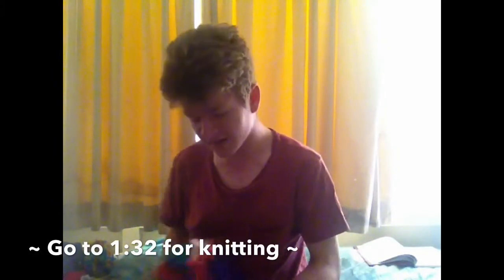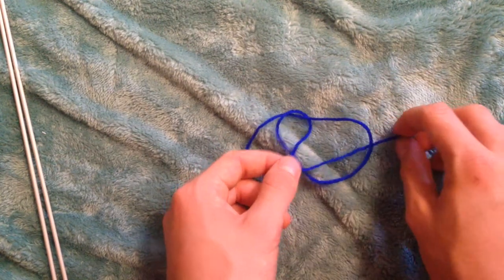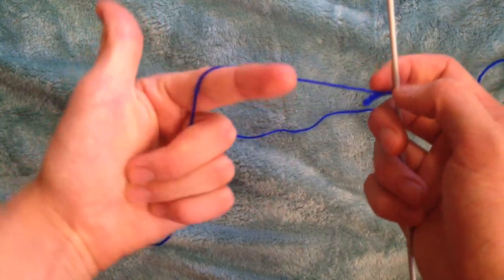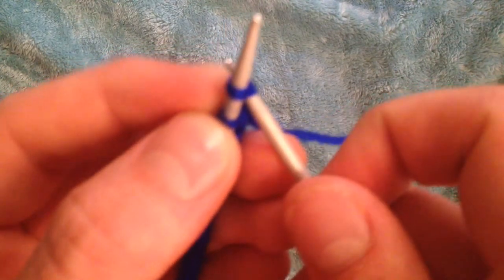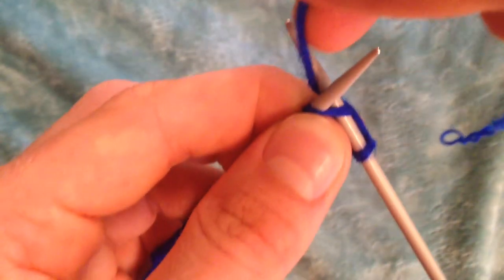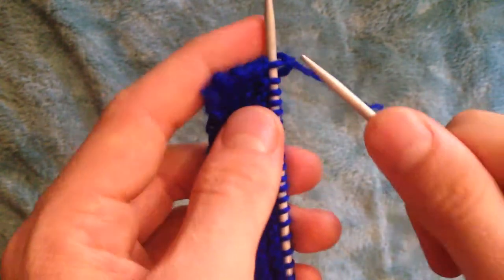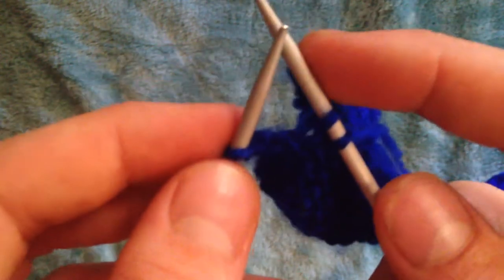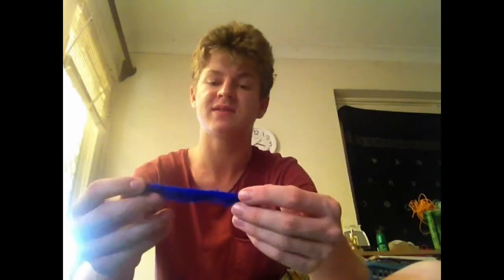Knitting:Getting Started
Hi everyone, I have made this video to give you some tips about knitting. From this video, you will learn how to make a slip knot, cast on, garter stitch and cast off.